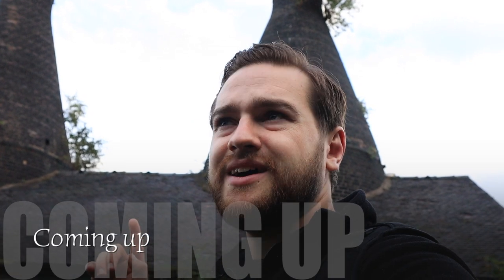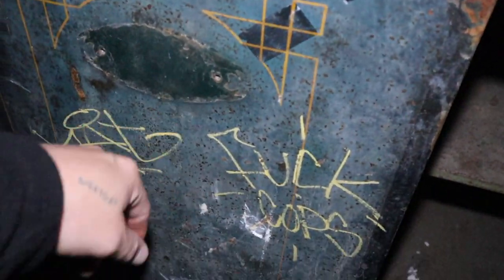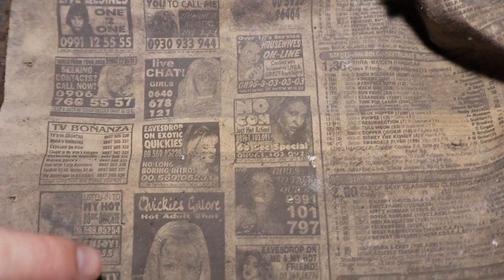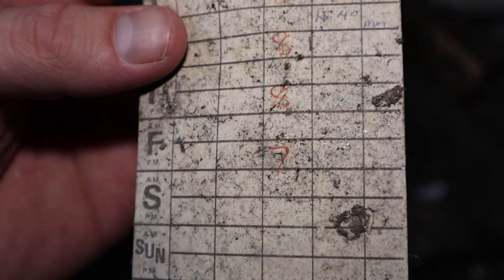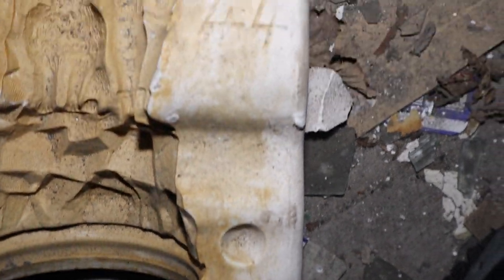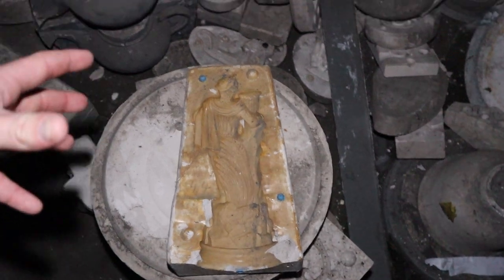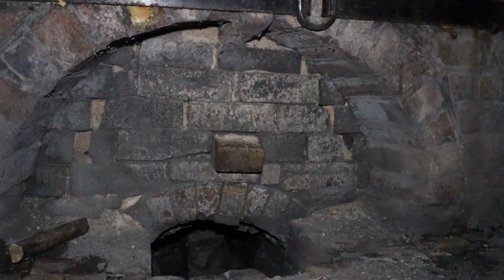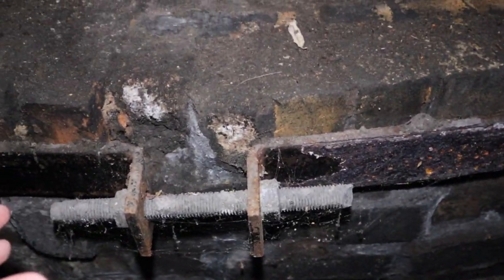Exploring One Of Stokes Abandoned Pottery Factories - Falcon Works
This is the falcon works, it’s now an abandoned pottery factory, that was once a part of the thriving pottery industry of stoke on trent, known worldwide.

The owner William H. Goss, moved to this site around 1870. And later in life passed the business over to his two sons, for probate the business value was estimated to be worth around £59,603. (equivalent of about £6 million in 2013)

The works finally closed in 1944

This place is now going into ruin sadly, and has been home to many homeless people throughout the years. What an absolute fantastic time capsule i visited here!!

ᴄʟᴏᴛʜɪɴɢ sɪᴛᴇ (ɢʀᴀʙ sᴏᴍᴇ ᴍᴇʀᴄʜ)
Spring

And go follow Sylwia too..

1. You may not download, copy, or distribute any of the content displayed on this channel without explicit permission from Explore Beyond / The Explore Beyond Vlogs.
2. You may not use any of the content from this channel for commercial purposes, including but not limited to selling, licensing, or monetising without prior written consent fromExplore Beyond / The Explore Beyond Vlogs.
3. You may not modify or alter the content in any way that could misrepresent or distort its original intent, context, or meaning.
4. You may share the content from this channel on social media platforms, provided that proper credit is given to Explore Beyond / The Explore Beyond Vlogs and a link to the original video is included.
5. Any comments, suggestions, or contributions made on this channel become the property of Explore Beyond / The Explore Beyond Vlogs, and you grant Explore Beyond / The Explore Beyond Vlogs the right to use, modify, adapt, publish, translate, distribute, and display them in any form or medium.